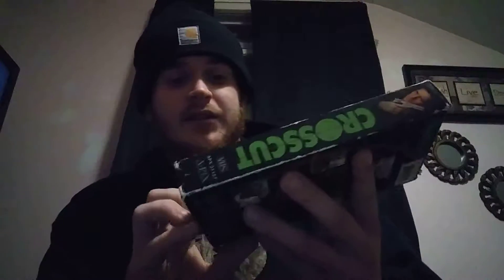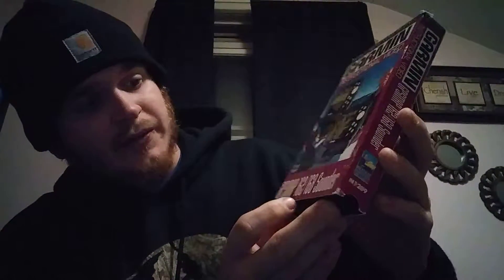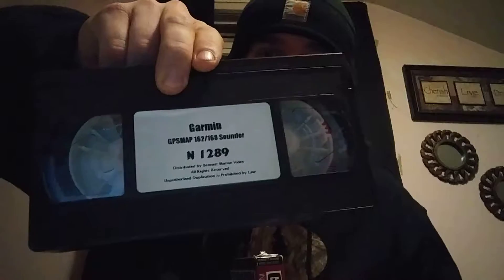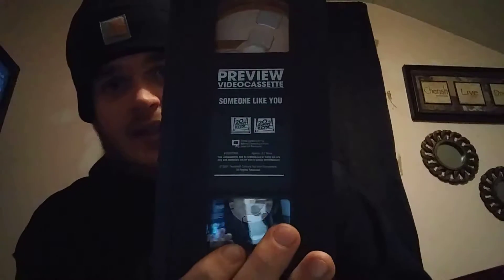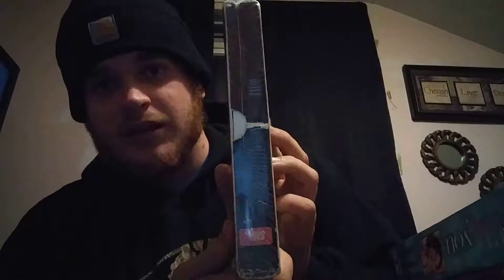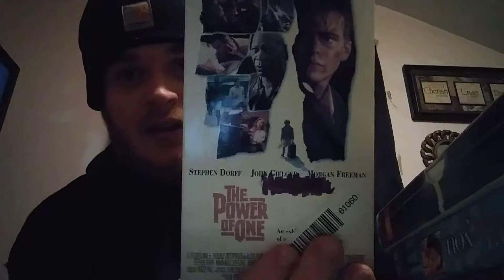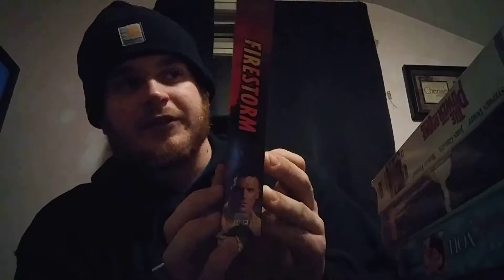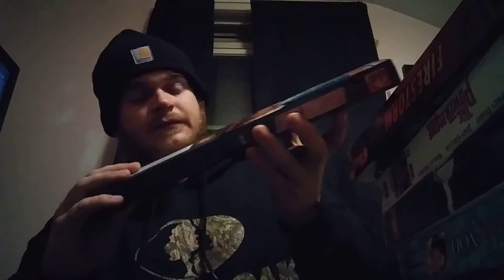VHS Finds #3 - Preview Cassette, Garmin, & More...